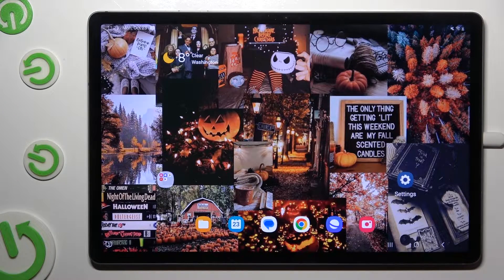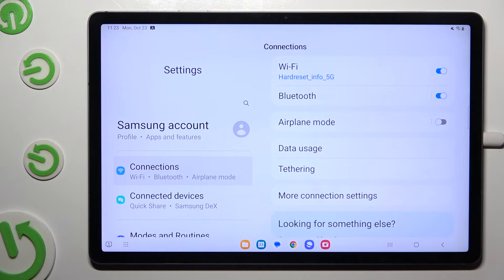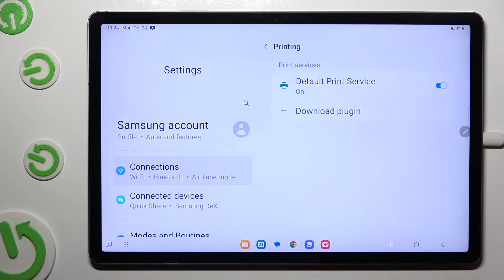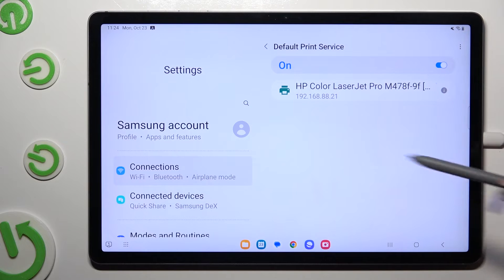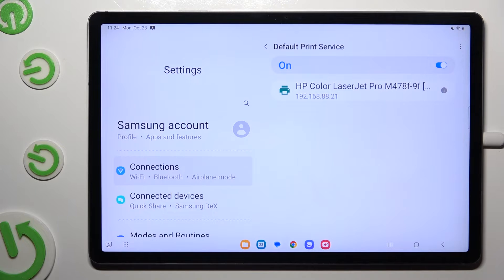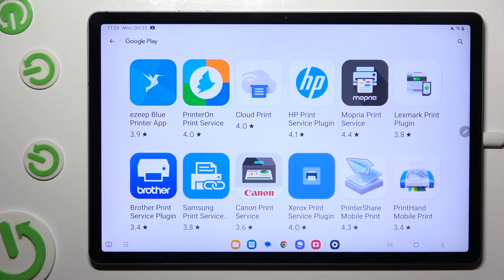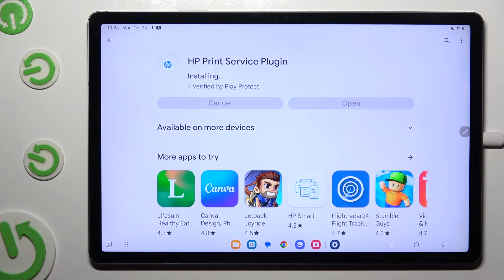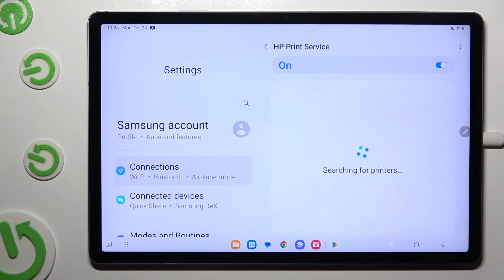How to Connect a Printer to Samsung Galaxy Tab S9 FE+? Print any File / Document via Tablet!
Greetings to our Hardreset channel! Watch this tutorial to discover how to establish a connection between your Samsung Galaxy Tab S9 FE+ and a printer. Easily print documents and photos directly from your tablet. Check if you can set these features without any problems on the this device!

How to Link a Printer to Samsung Galaxy Tab S9 FE+?
How to Connect Printer to Samsung Galaxy Tab S9 FE+ Smartphone?
How to Set Up Printing on Samsung Galaxy Tab S9 FE+ Tablet?